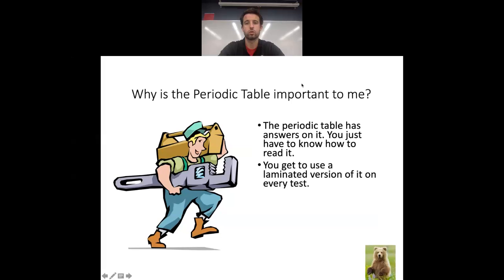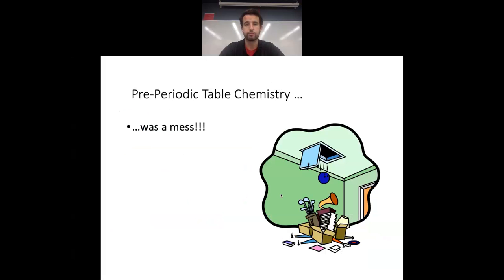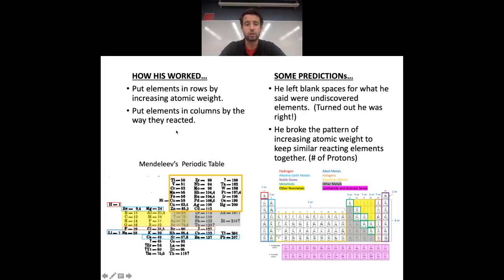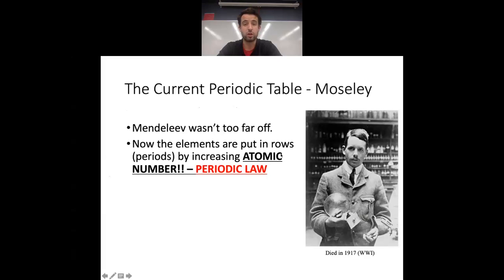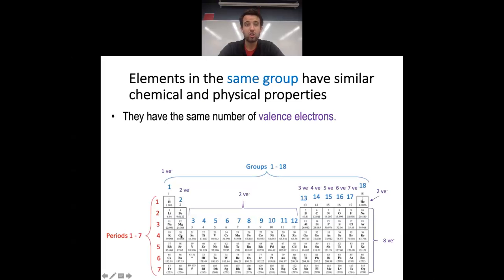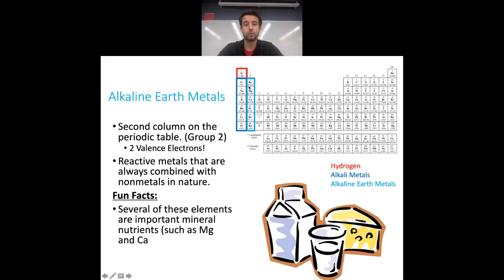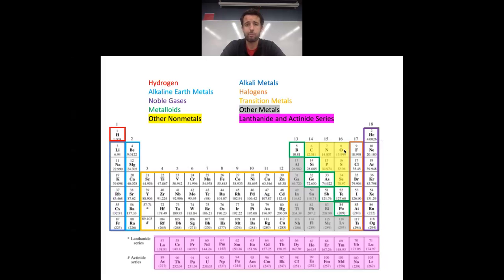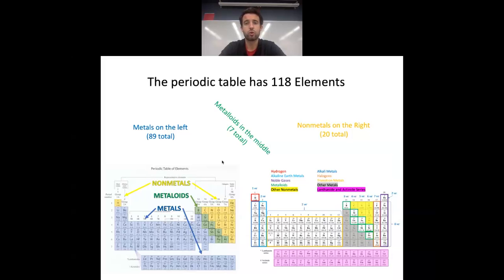Notes 1.3 Day1 and 2 Intro to the Periodic Table (and Families)